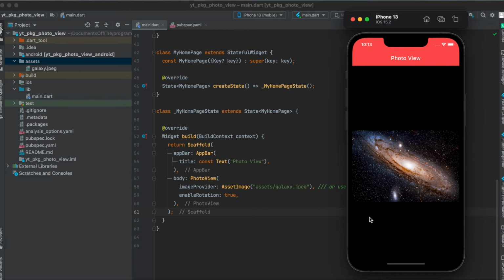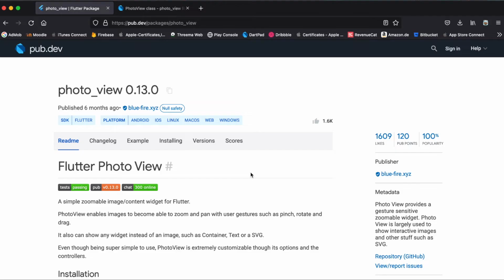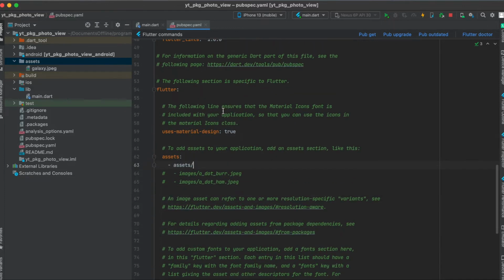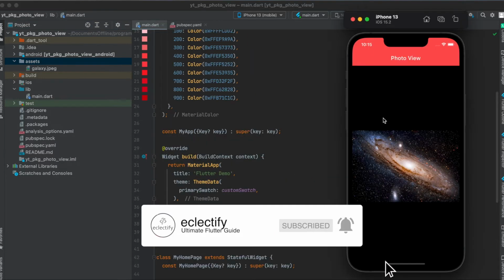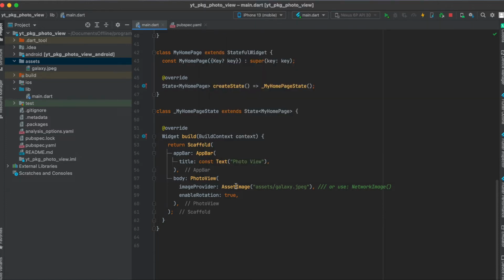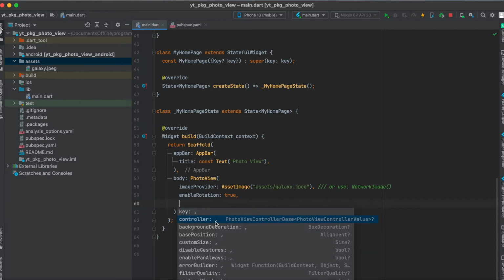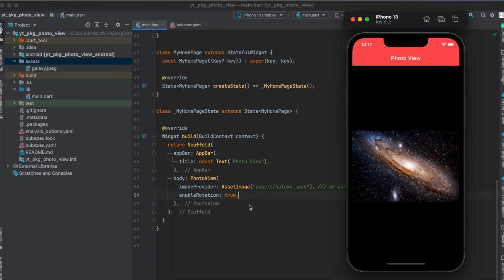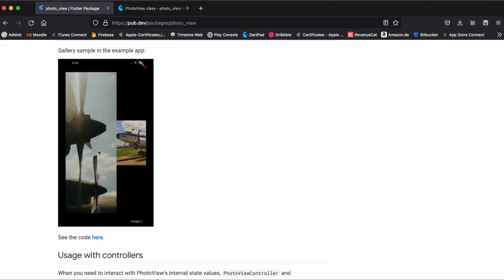Zoom And Rotate Images Within Your Flutter App (photo_view)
This video shows you how to use the Flutter package photo_view to zoom in & out and also rotate images within your Flutter app.